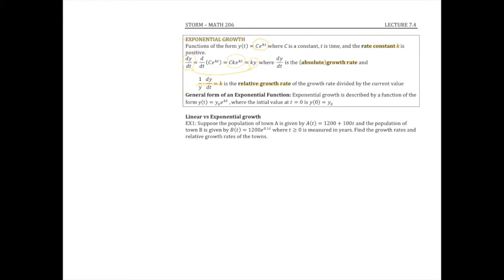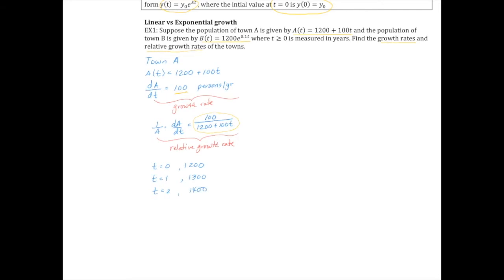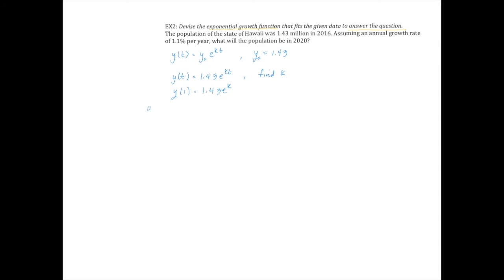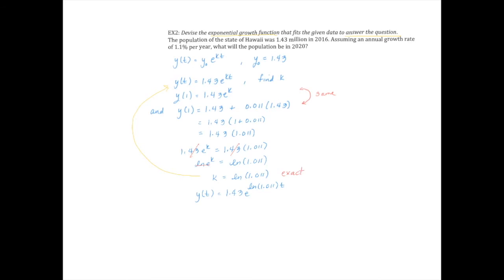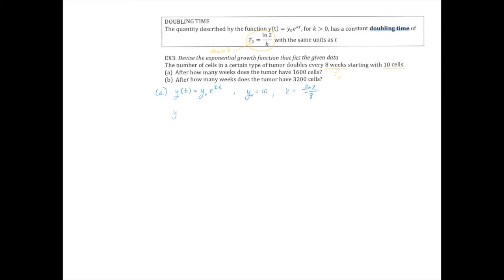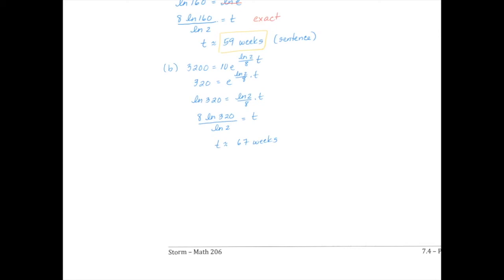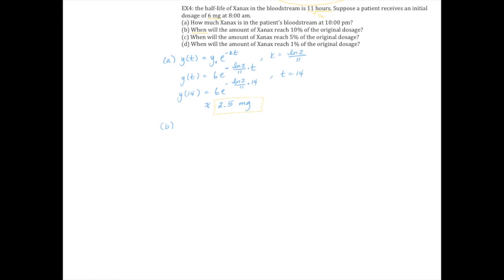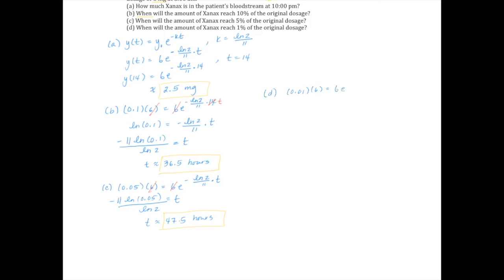7.4 Math 242